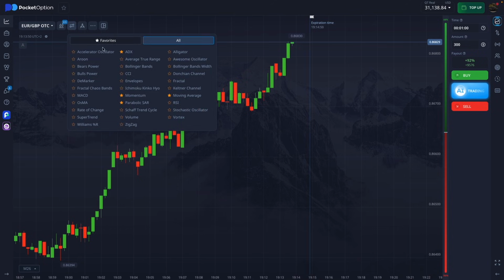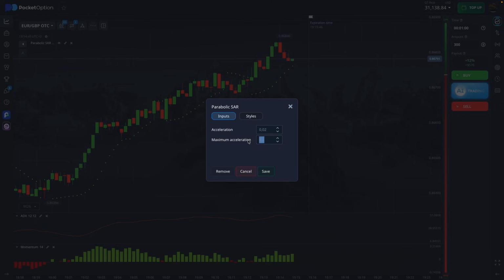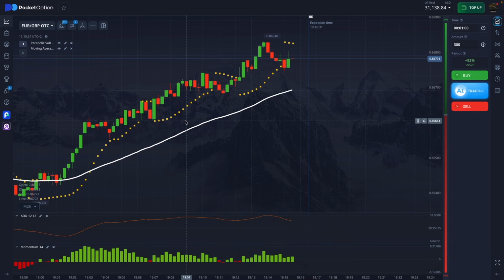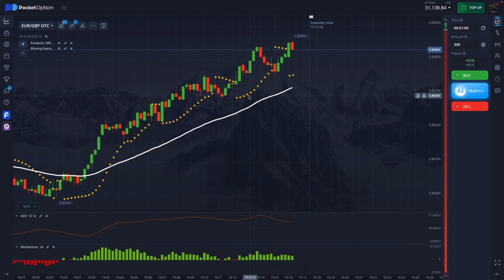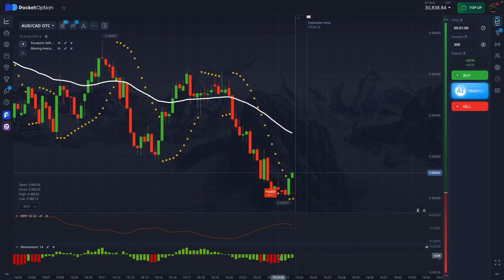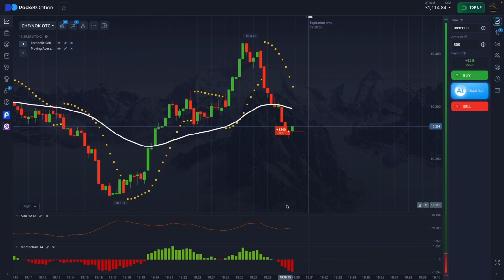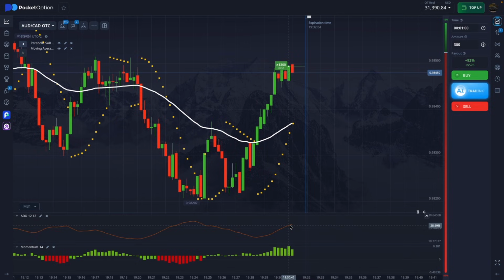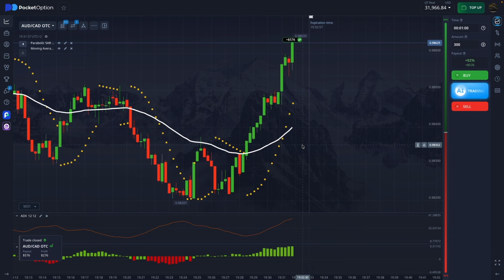The Only Trading Strategy You Need: MA + Momentum + SAR + ADX